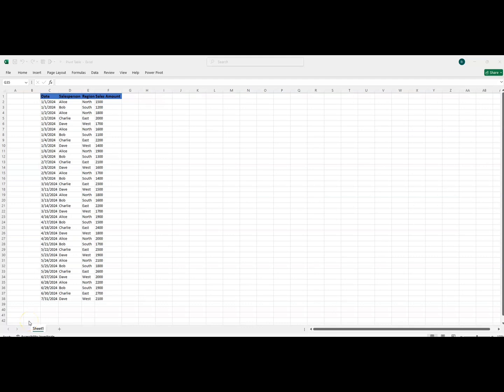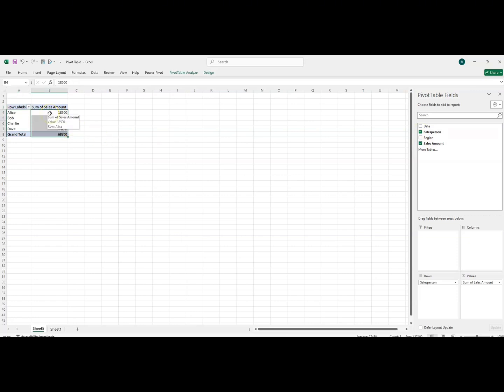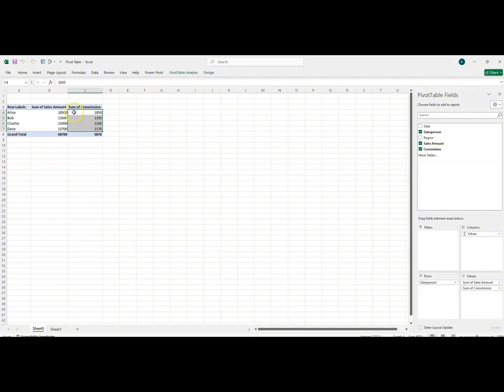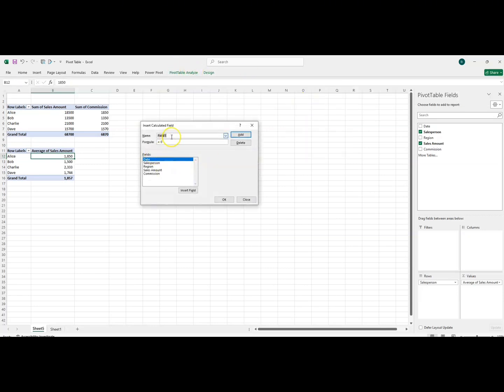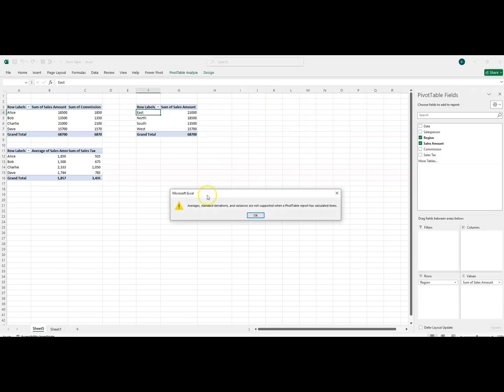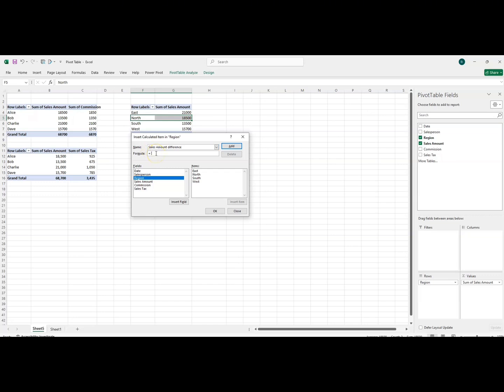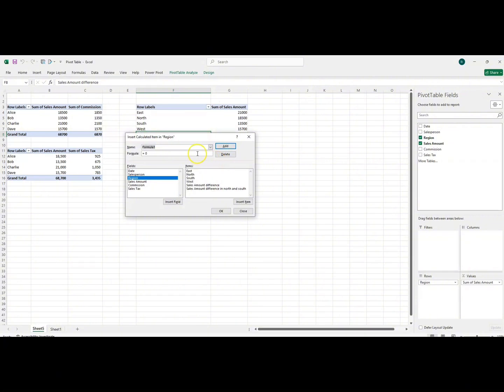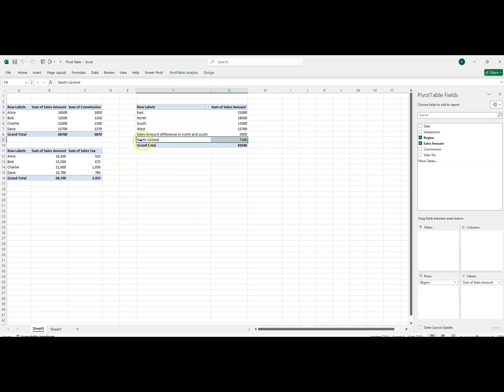Step-by-Step Tutorial on Calculated Columns and Items in Excel PivotTables.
Learn to use calculated fields and items in Excel for faster, simpler data analysis!